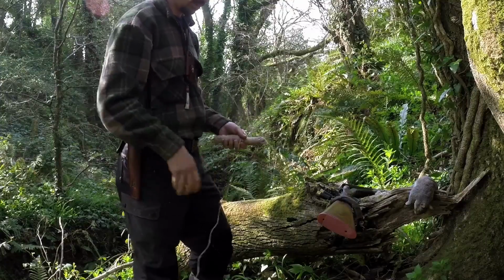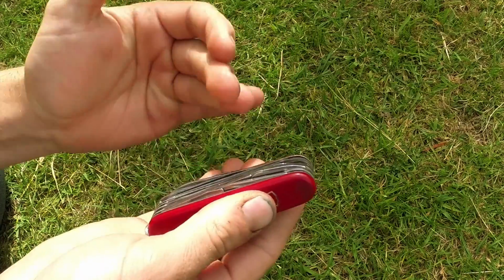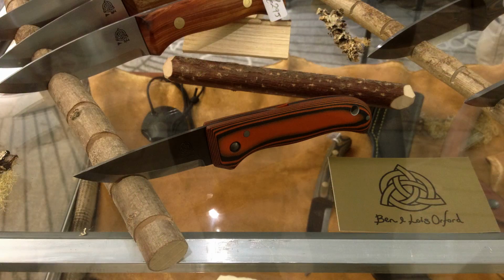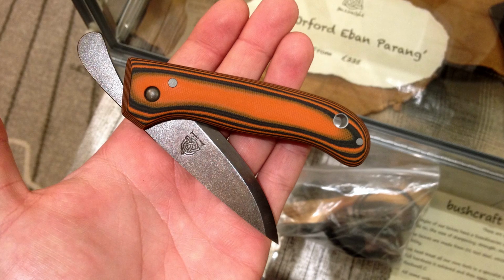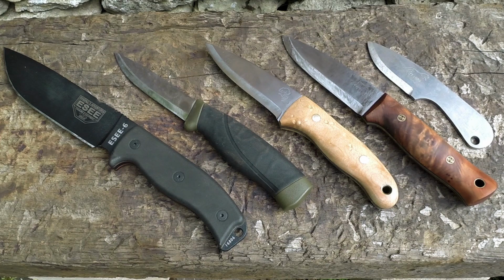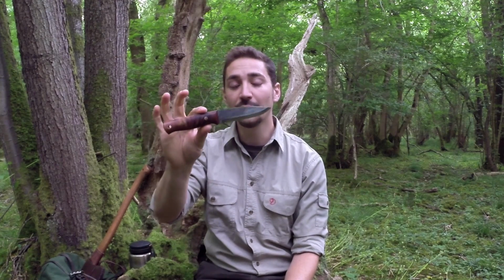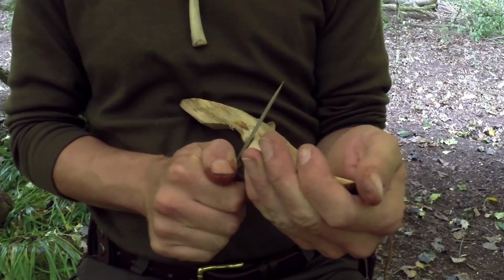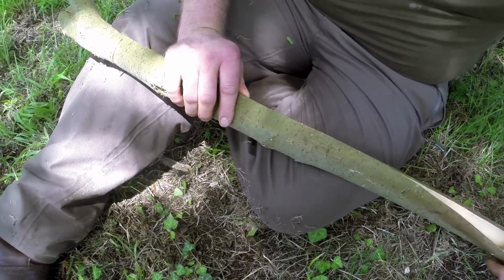Bushcraft Basics Ep10: UK Knife Law